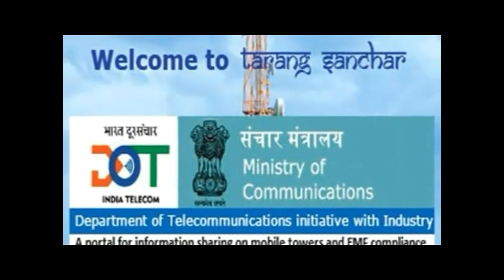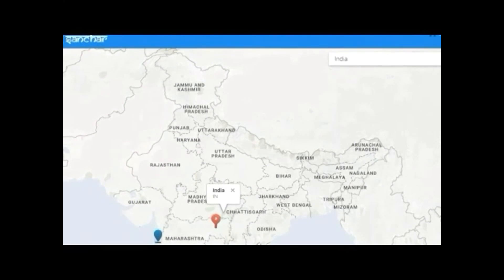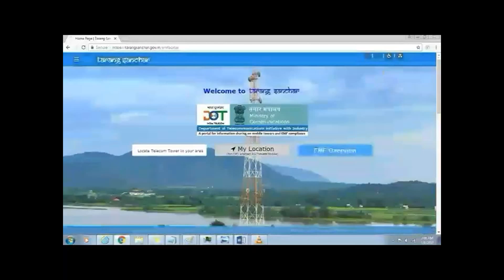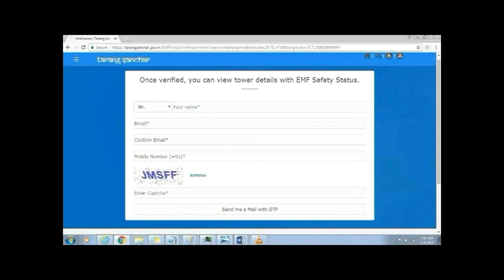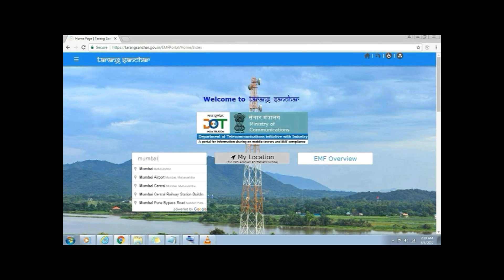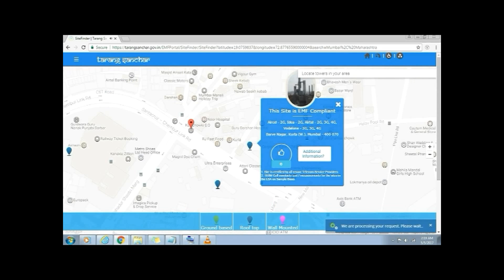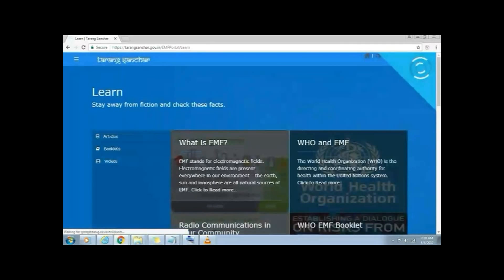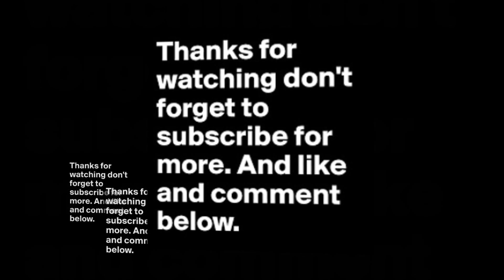Track Mobile Tower radiations & locations with 4G/3G availability in India !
Web Portal address: tarangsanchar.gov.in
In this video  I am going to tell you  how it is possible now in India to track radiation emitted from mobile towers within your locality and
check for their compliance with the Electromagnetic field emission norms defined by the government.
Department of Telecommunications, India have launched a web portal called Tarang Sanchar with url tarangsanchar.gov.in that will provide will allow users to know about the towers working in a particular area and whether they are compliant to the Electromagnetic field emission norms defined by the government.
It will also have information about mobile towers in a particular locality,besides the option to get the details via email.

The aim of this portal is to spread awareness about mobile towers misconceptions regarding radiation from them.
The portal will also allow users to get a tower or base station checked for radiation emission for a fee of Rs 4,000 which can be paid online.
The tests will be conducted by the local Telecom Enforcement Resource and Monitoring unit of Department of Telecommunications and the test report will be provided to the requestor.

Let us check how this portal works.
First go to tarangsanchar.gov.in, it will take you to home page.
You can see the option to locate Telecom tower in your area.
Let’s say I stay in Mumbai and I want to know the telecom towers in Mumbai and if they are EMF Compliant.
I will just enter Mumbai in the location and the portal will ask for your credentials such as name, email address and mobile number and send you a one time pin on entered email address.
You need to enter that OTP on this portal to verify yourself. Once OTP is entered and you are verified, the portal will show all the mobile towers functional in the location added and also tell you if they are compliant to EMF emissions norms defined by govt.
The portal also has EMF Overview and Learn Sections, which provide numerous articles, booklets and videos, to further educate the citizens about EMF and coverage of telecom services.